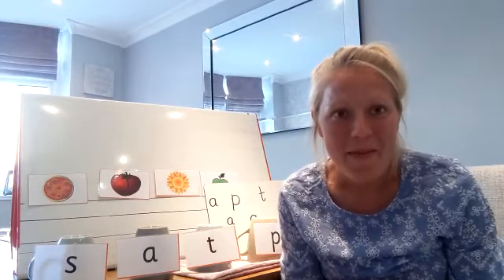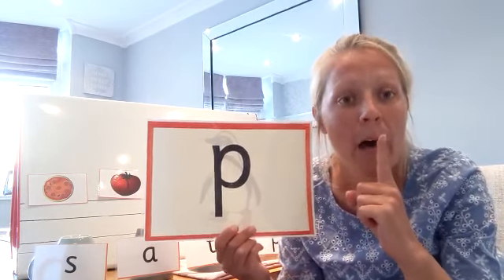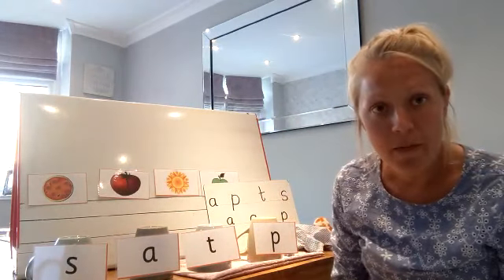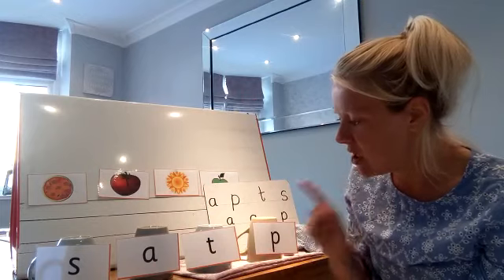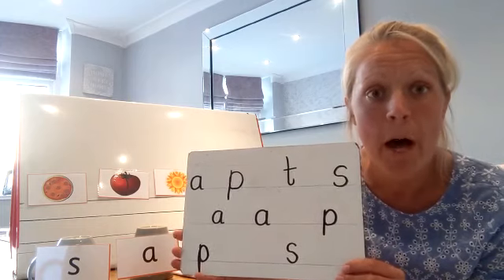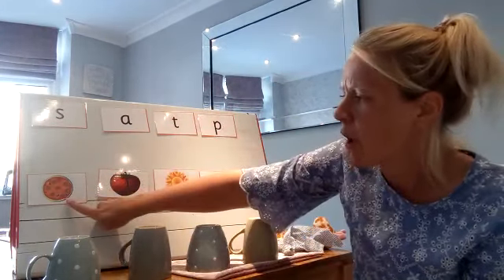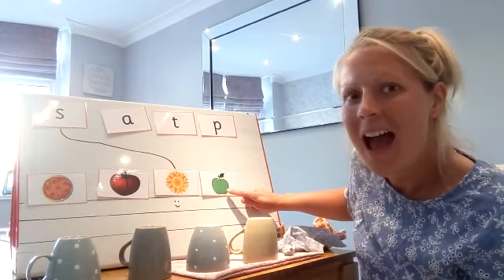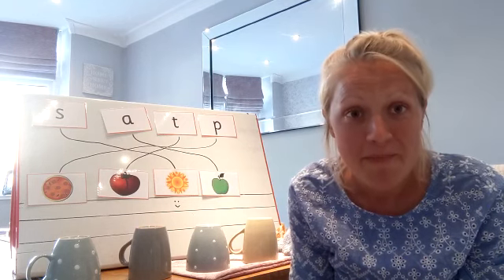Phase 2: Nursery: recap S, A, T, P